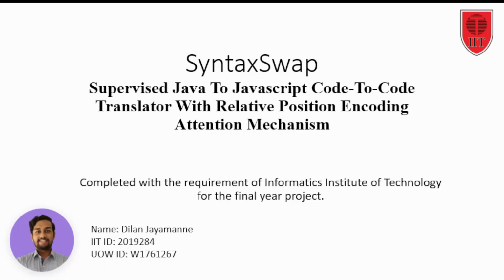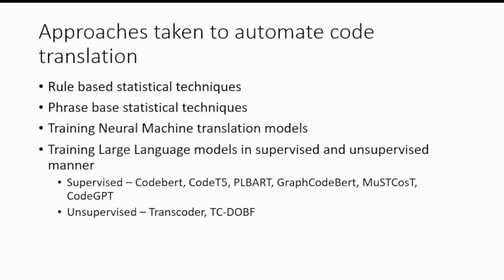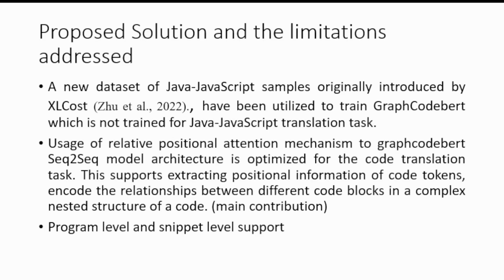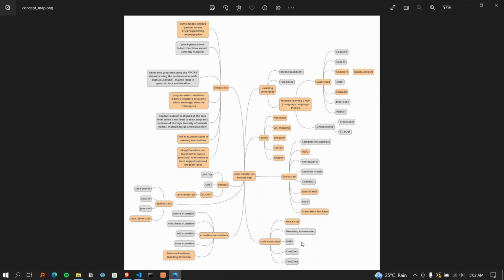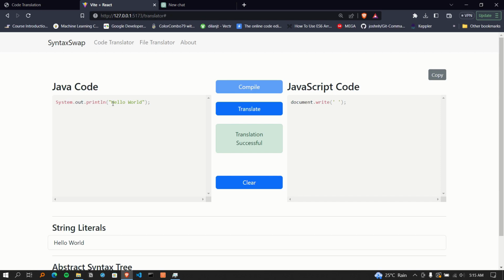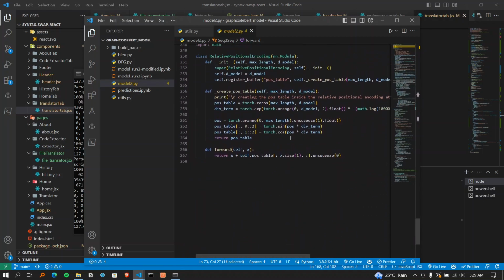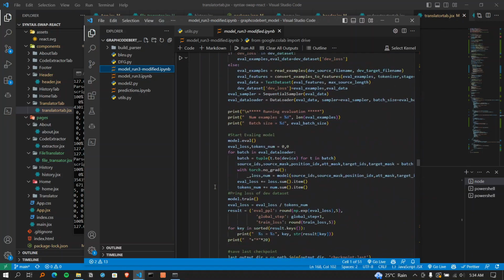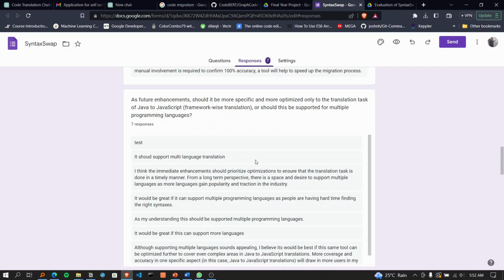I Built a Java to JavaScript Code Translator (SyntaxSwap Demo)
Demo of SyntaxSwap, a Java to JavaScript code-to-code translator I built as my final-year software engineering project.

New AI build every Tuesday, plus quick fixes for Windows, Linux and git.